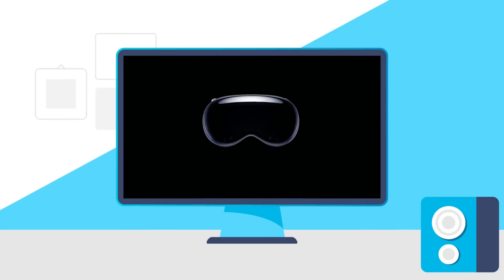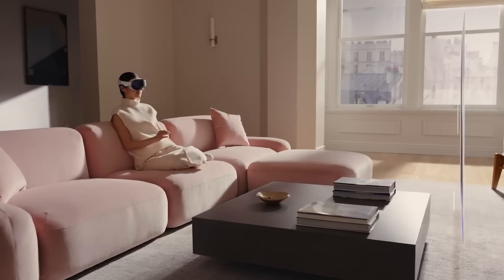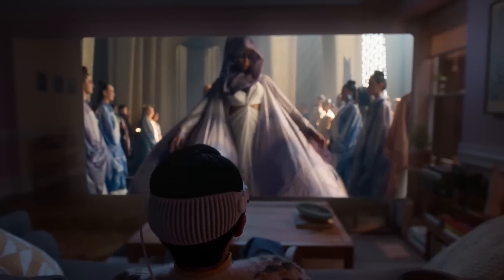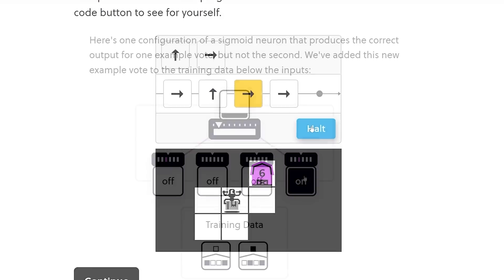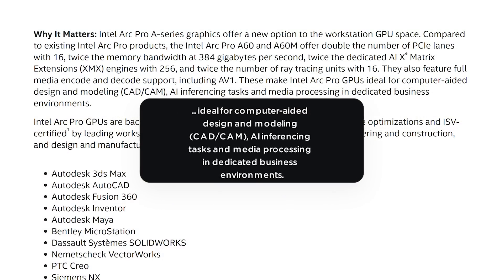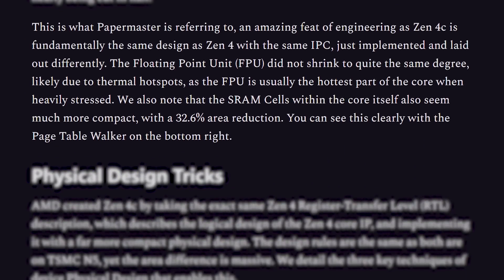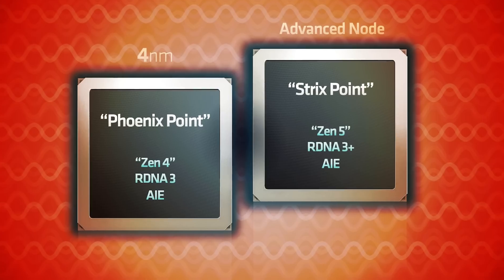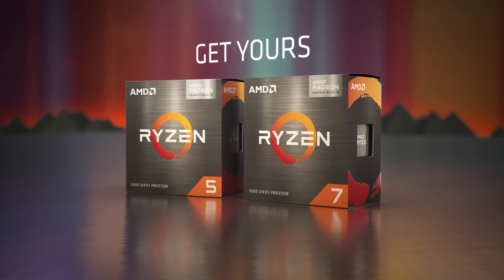GPUs Will Be FOREVER CHANGED!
Desktop Ryzen APUs are coming, AMD's brand new core, Intel announced 2 new GPUs and Apple released a VR/AR headset!

TIMESTAMPS
0:00 Intro
0:16 Apple Released A Headset
2:19 Intel Announced 2 New GPUs
4:19 AMD's New Core
5:20 New Desktop Ryzen APUs!